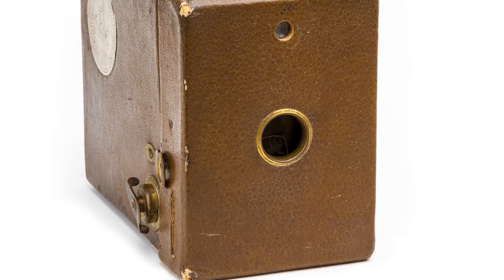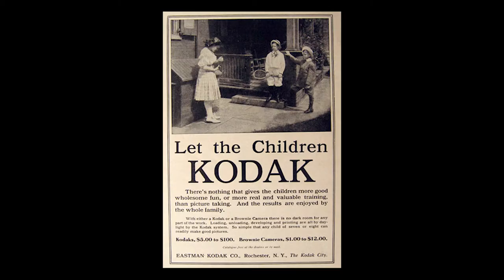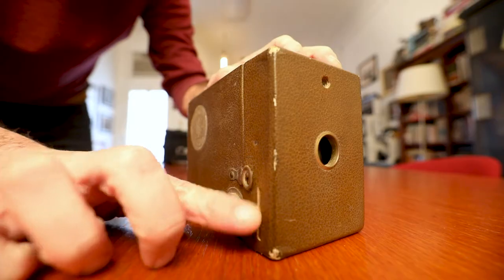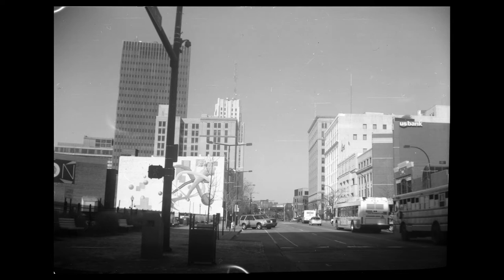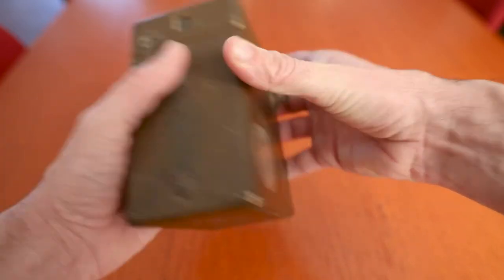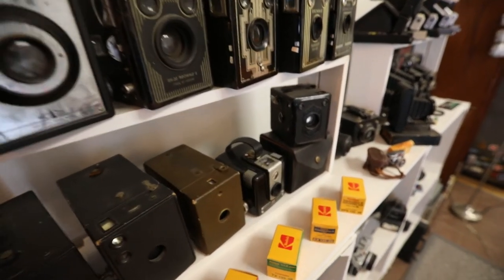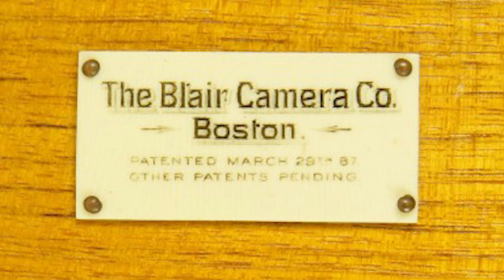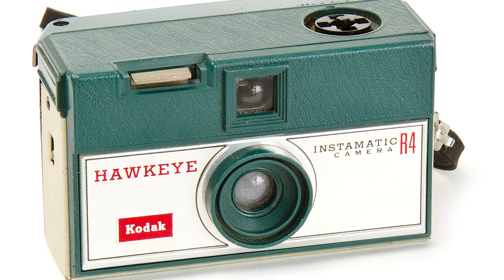50th Anniversary of Kodak E Camera | Kodak No. 2 Hawk-eye Model C | Ansel Adam's First Camera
A quick history video about the Eastman 50th Anniversary camera. Vintage box cameras can be real fun to shoot analog film photography with. 120 medium format film almost always looks cool! These cameras were given to 12 year old children in 1930 for free to get them hooked on photography.

First in a series about the cameras in my personal collection.

Website(buy some swag!)
Fitzwater-Photography.com